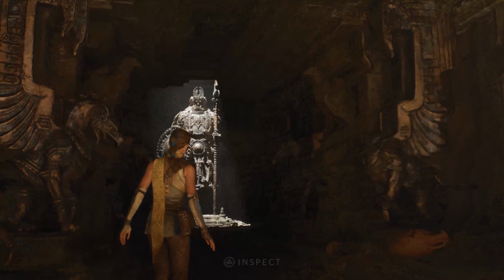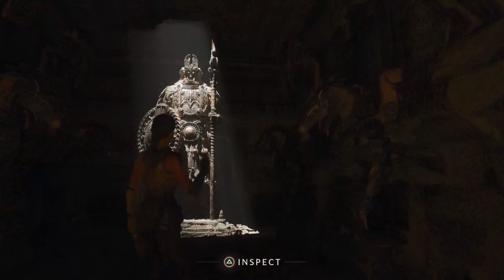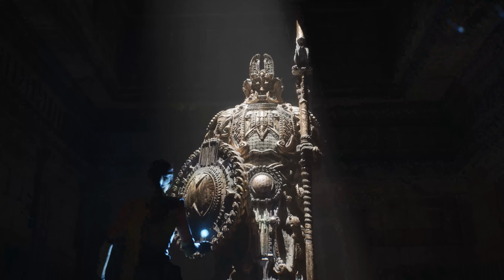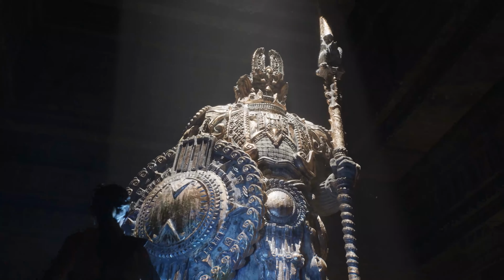PS5 FIRST OFFICIAL GAMEPLAY UNRELEASED Game ||(4K)Ultra HD NEW Playstation 5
First Official Playstation 5 Gameplay - New PS5 Graphics Gameplay Demo!
►What do YOU think about our FIRST LOOK at Next Gen Graphics?

Epic Games today announced the next iteration of its game engine, the Unreal Engine 5 (UE5), with a stunning demo running on the PlayStation 5. Epic says the demo shows off what next-generation game consoles will truly be capable of once developers have full access to creative tools like UE5 and the capability to squeeze the maximum out of new hardware and software baked into Sony’s PS5 and Microsoft’s Xbox Series X. “The graphics speak for themselves. And Epic has always pushed the bleeding edge of what’s possible,” CEO Tim Sweeney tells The Verge. “Our goal isn’t just to bring more features to developers. The hardest problem in game development right now is building high quality games takes enormous time and cost. So we want to make developers’ lives easier and more productive.” To show off UE5’s capabilities, Epic put together a demo running on a developer version of PS5 hardware and captured the output. The results showcase incredible visual quality, combined with the detail and photo-realistic lighting Epic promises its new tools will deliver. According to Kim Libreri, Epic’s chief technology officer, “the next-gen consoles are going to give consumers a quantum leap, and UE5 is another leap on top of that.”